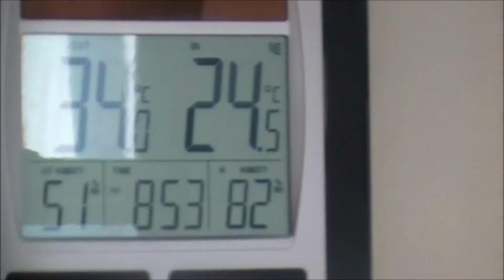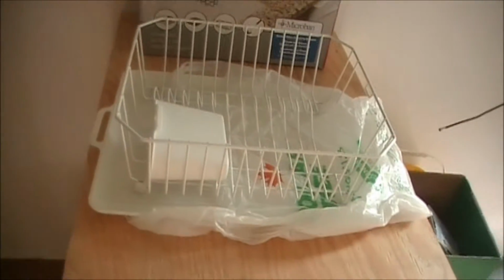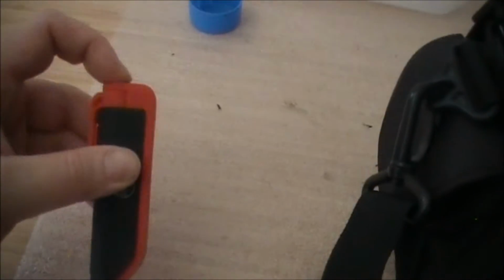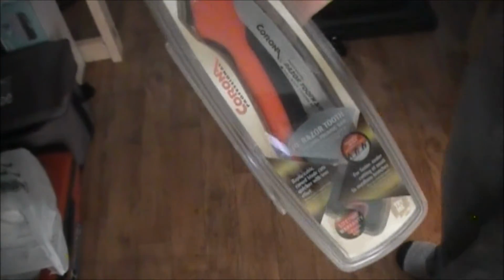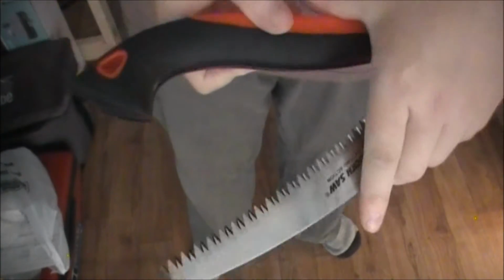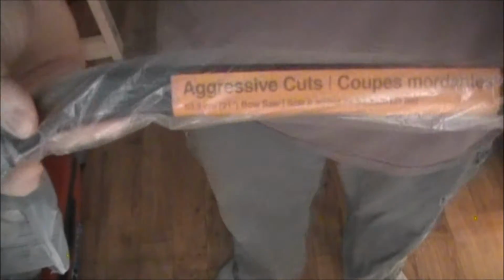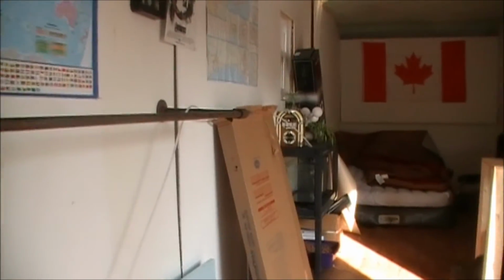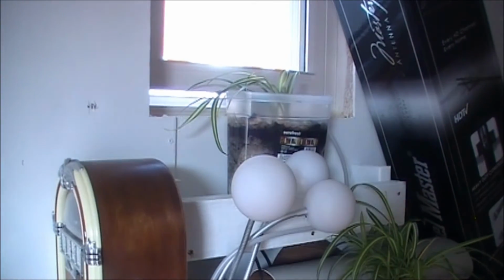Off Grid Tiny House Water Leak